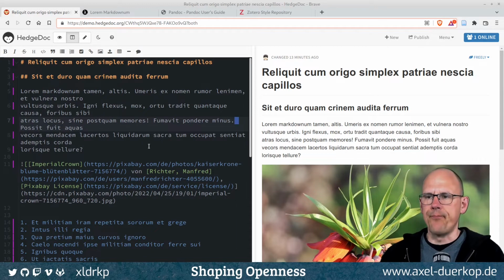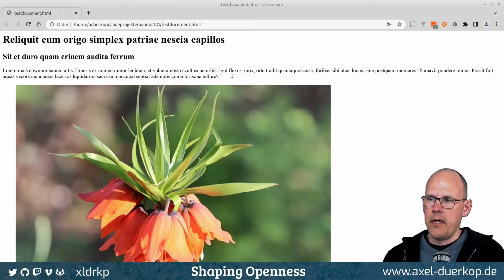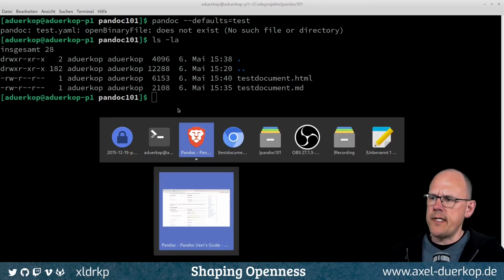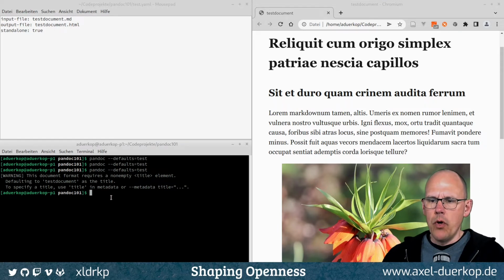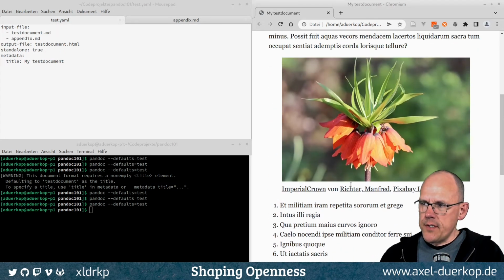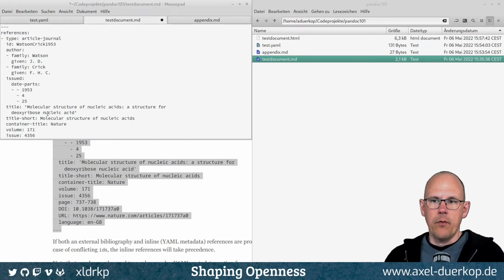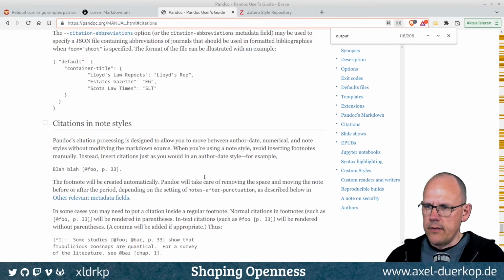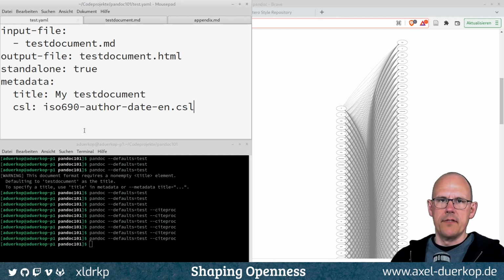0008 | Pandoc 101